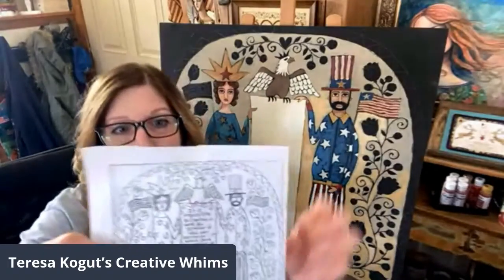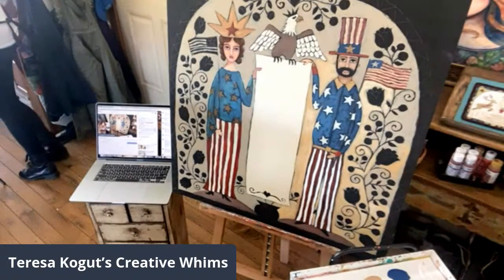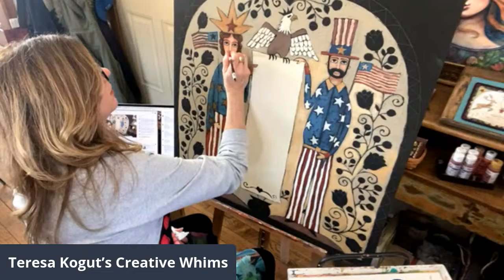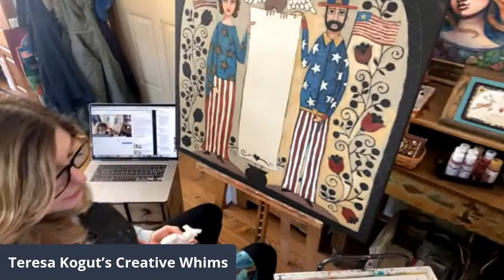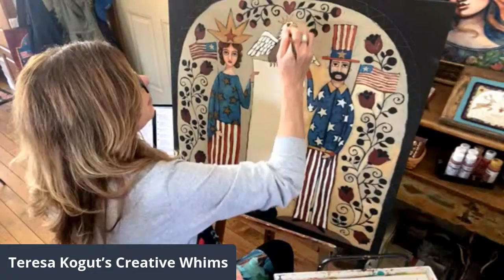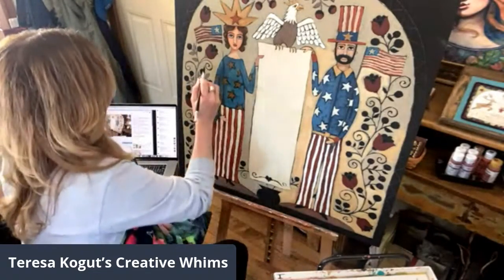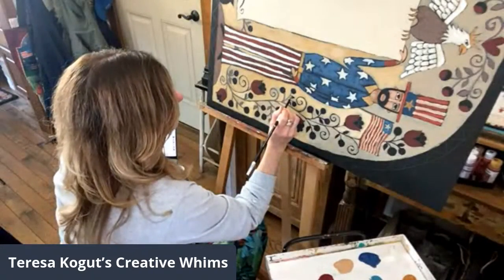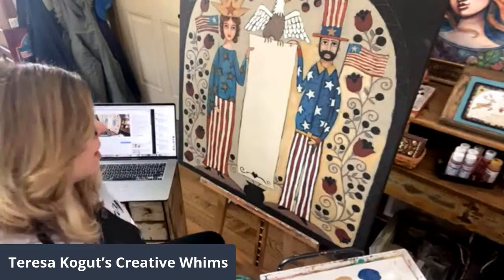Whatcha Paintin Wednesday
Come chat with us on Wednesdays @ 2pm eastern time as we paint! Kristin of Shabby Perceptions from Tennessee and myself here in Michigan love to paint and chat with you as we work on painting projects.

(Kristin couldn't join us today)